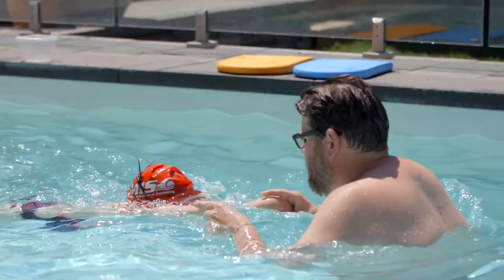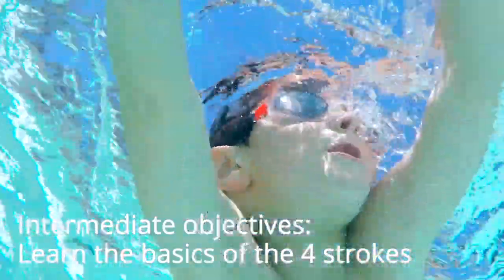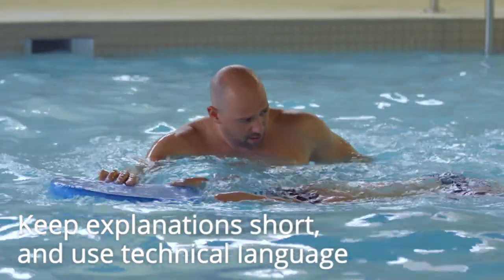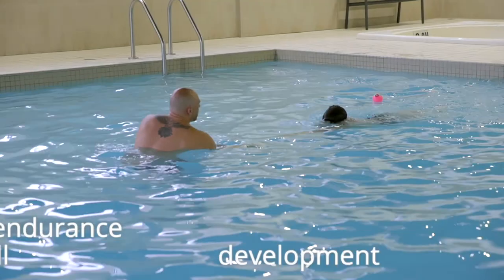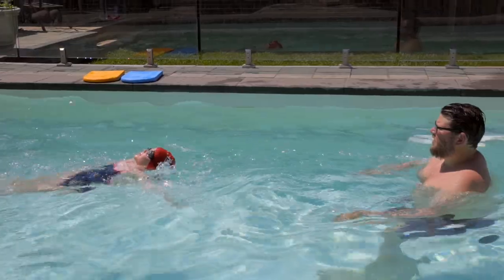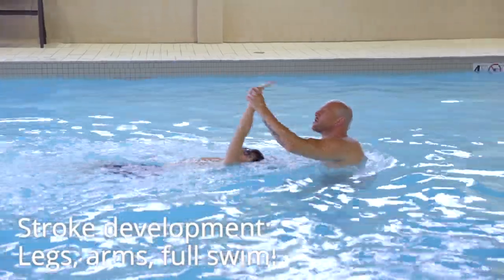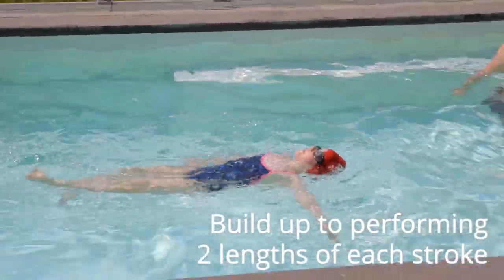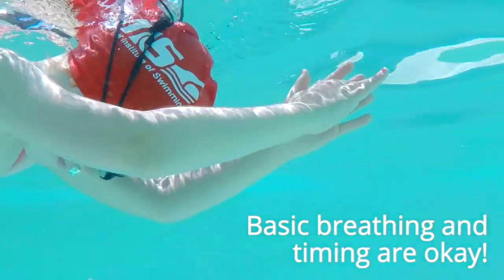Learn to Swim | Intermediate Level - Introduction | MIS